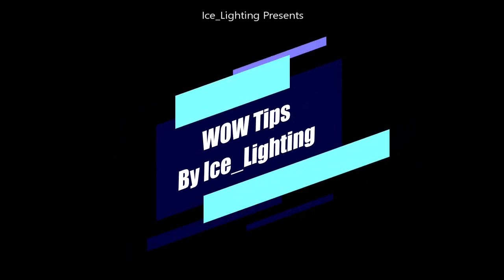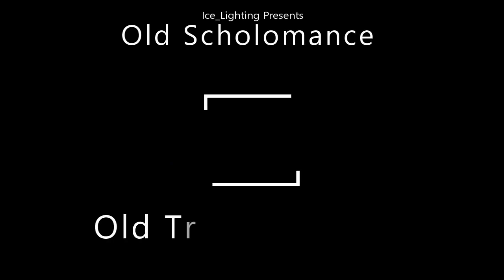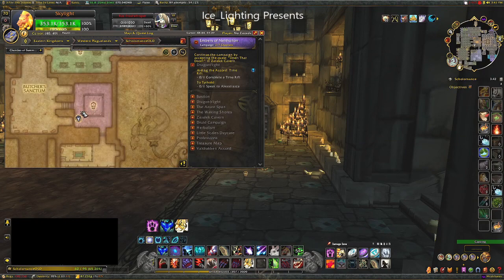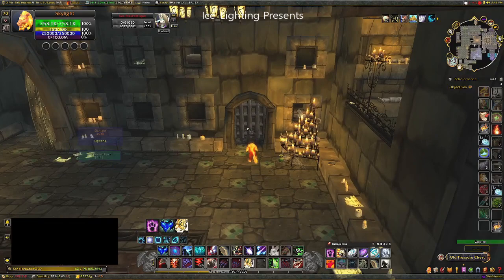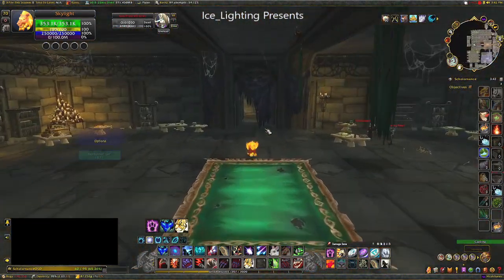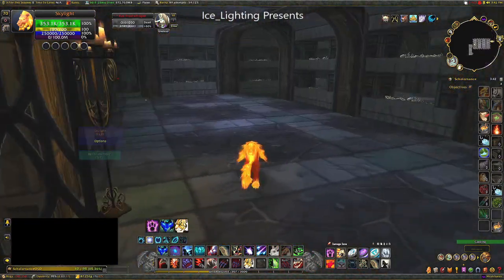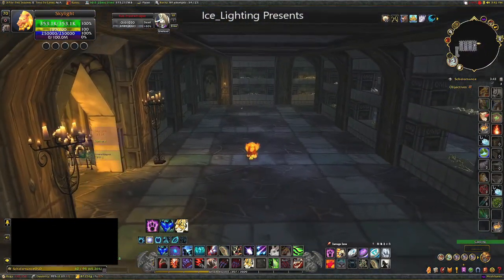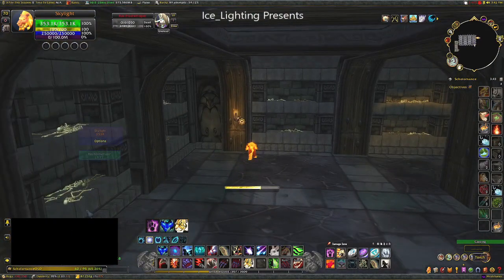Nax Secrets - Old Treasure Chest - Old Scholomance - How to open - Contains mainly Greens - Transmog